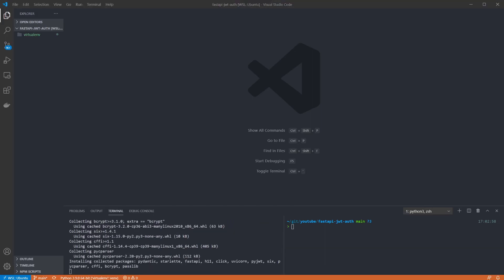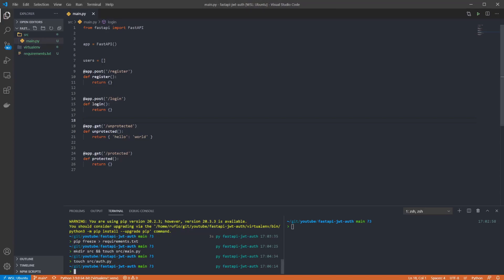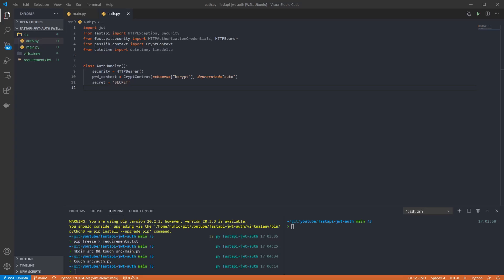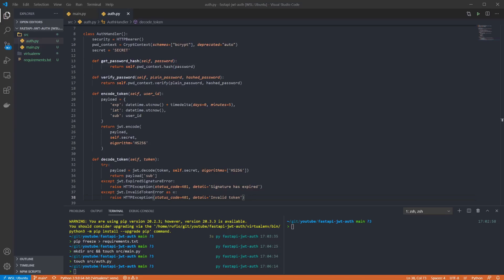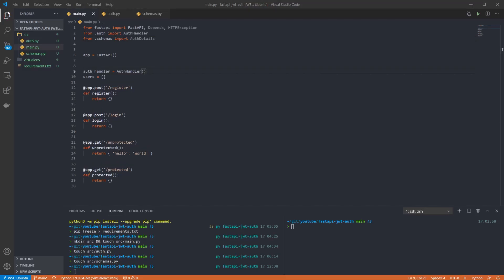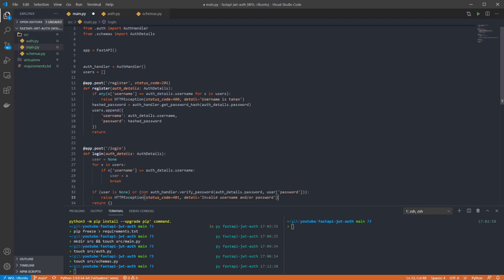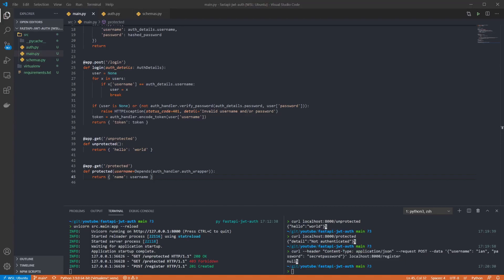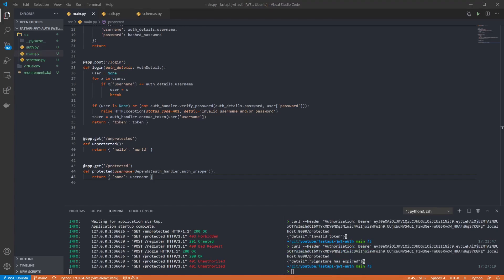Setting up JWT Auth with Fast API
This video covers how to set up basic JWT auth using the FastAPI framework for Python